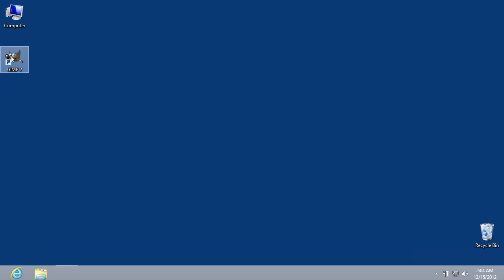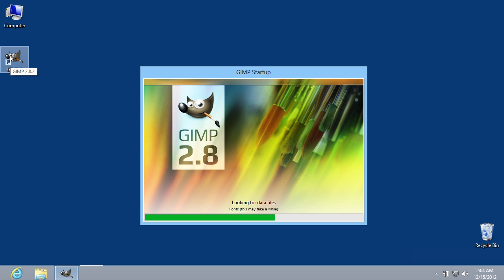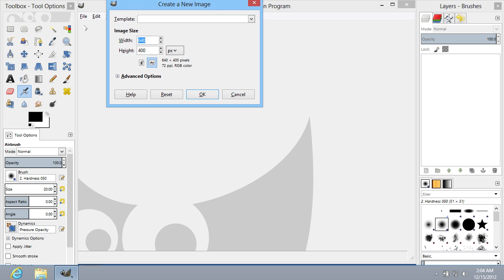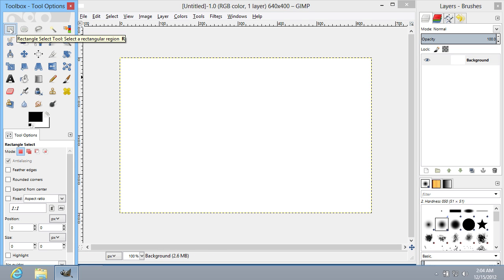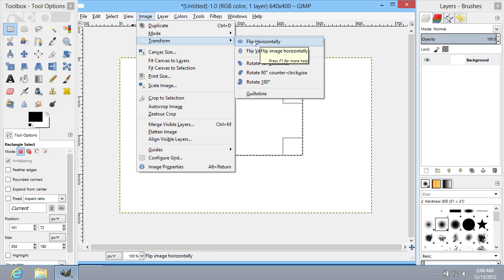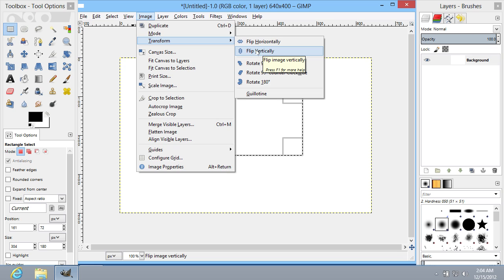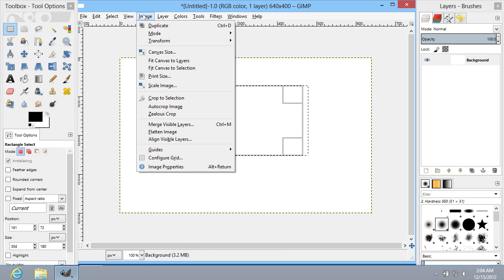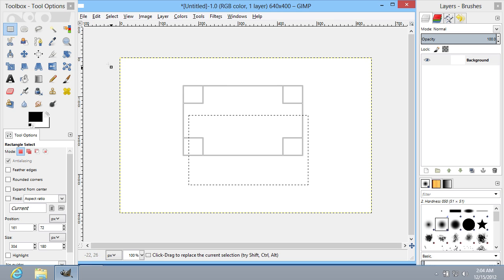How to Flip Selection in GIMP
Learn you how to flip a selection in the GIMP editor.

In this video tutorial we will show you how to flip selection in GIMP.
In order to flip selection in GIMP you need to start the program.  Go to the "File" menu and select "New" option. In the following window set image properties and press "ОК". Go to the tools menu of the program and choose "Rectangle Select Tool". Select the image area.

Go to the "Image" menu and select "Transform" tab. As you can see, there are two options available: "Flip Horizontally" or "Flip Vertically". Select "Flip Horizontally".

The selection has been successfully flipped horizontally. Repeat the procedure again and choose "Flip Vertically" option.

Now the selection has been successfully flipped again, but vertically.